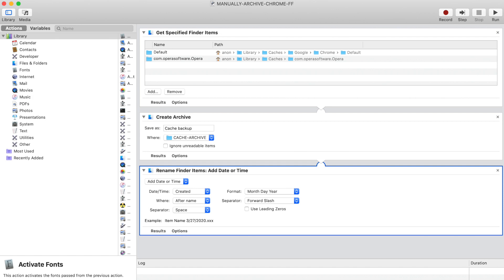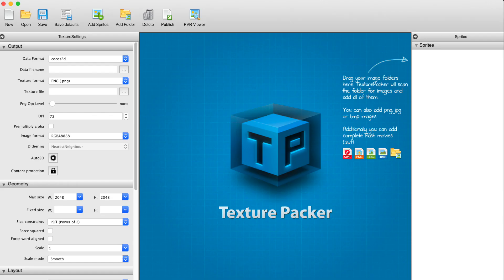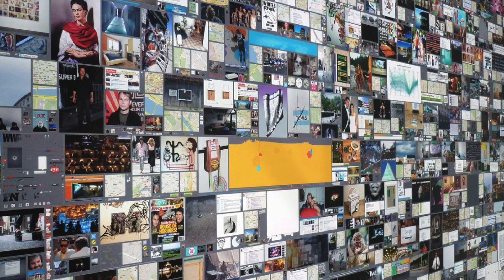Le supermarché des images | Evan Roth – Since you were born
L'artiste Evan Roth nous parle de son oeuvre "Since you were born" présentée dans l'exposition "Le supermarché des images" (11/02 - 07/06/20).